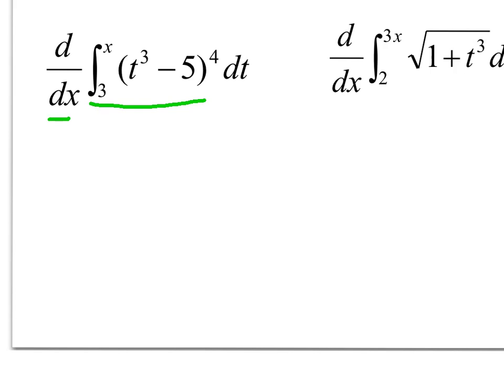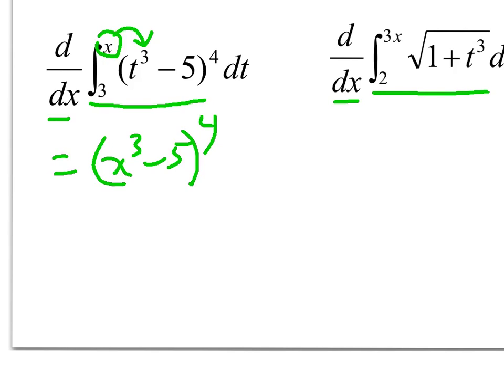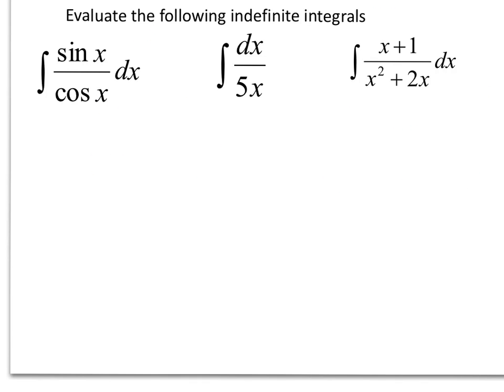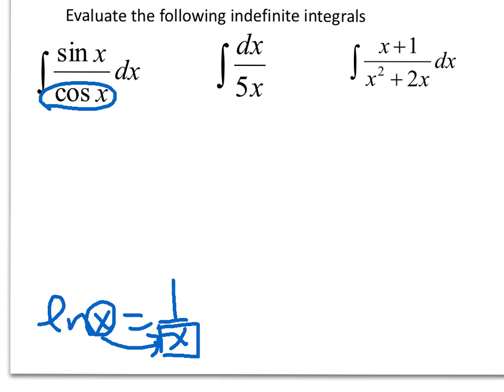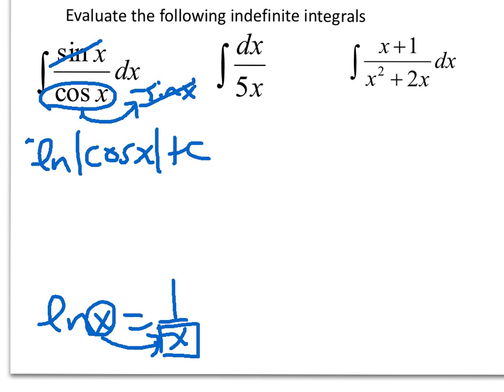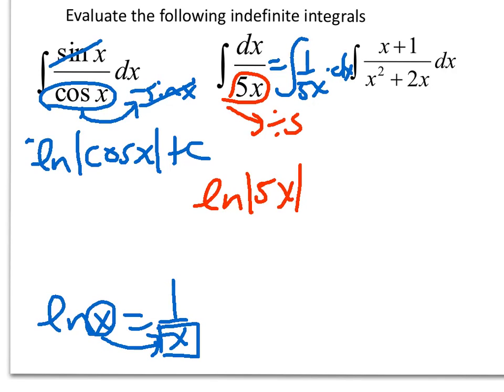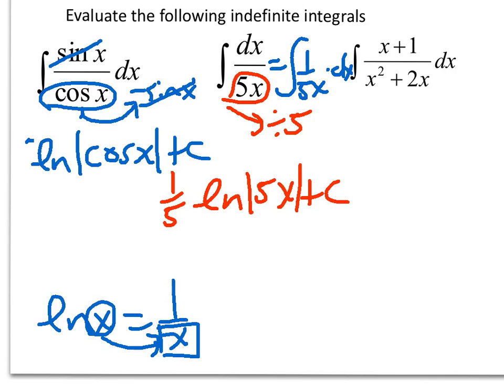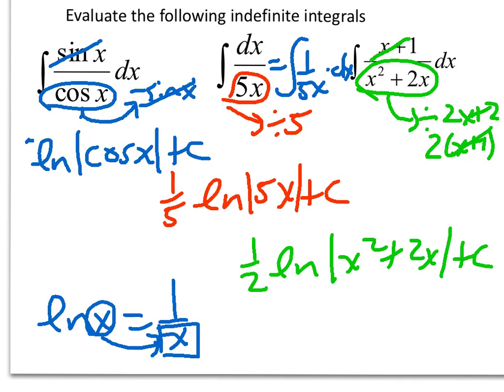Another Fundamental Thm of Calculus